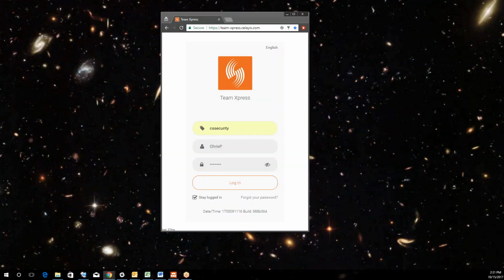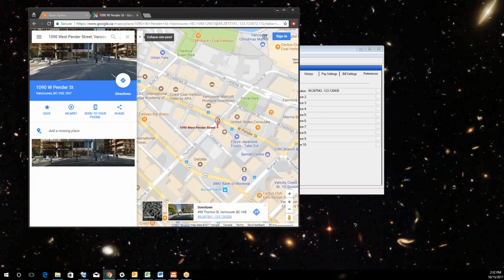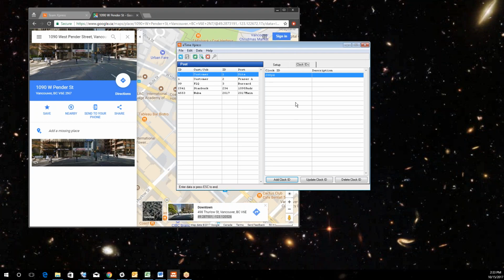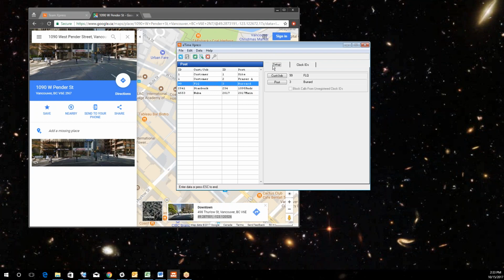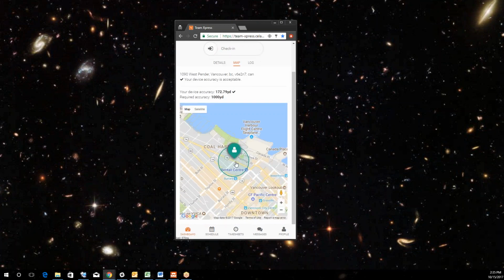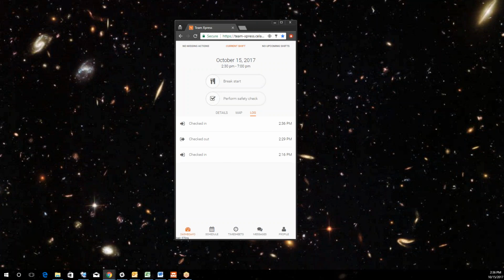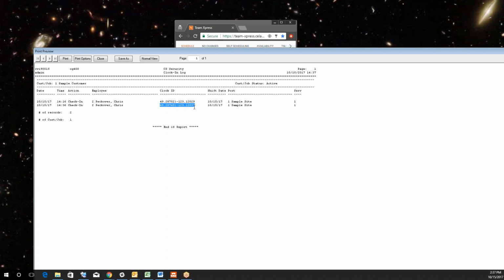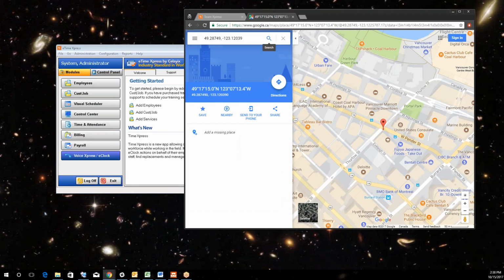Geofencing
What is Geofencing?  How does it work?  How do I set it up?